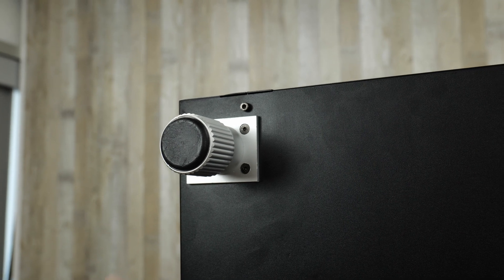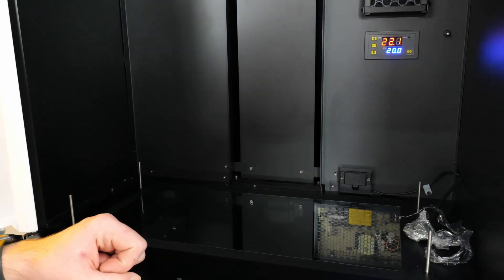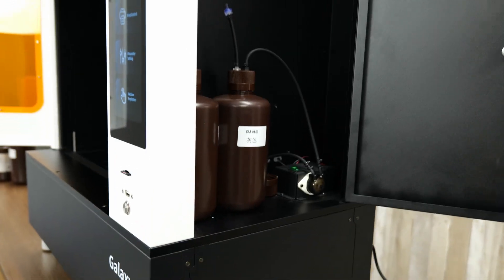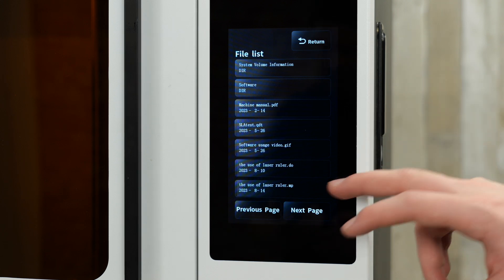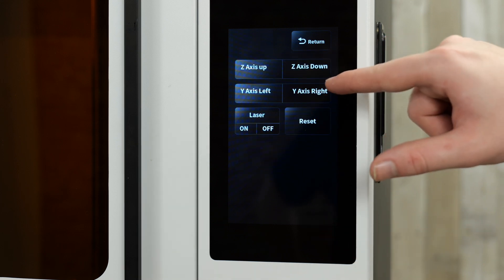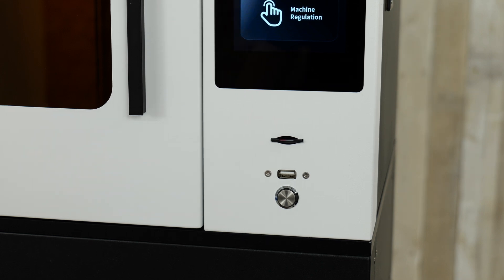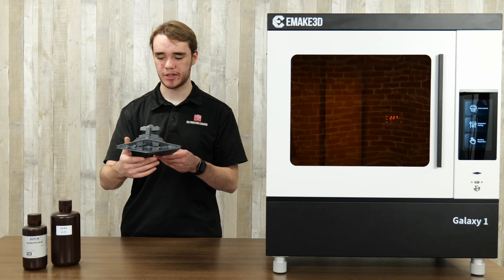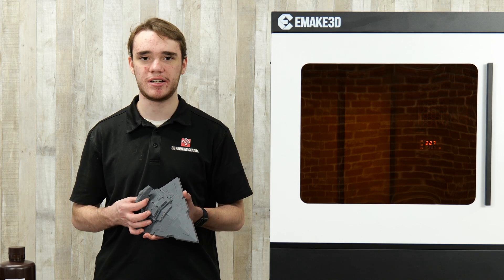EMAKE3D - GALAXY 1 UNBOXING & TEST PRINTS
The highly anticipated Galaxy 1!

Our Address:
36 Ditton Dr., Unit #3
Hamilton, Ontario
L8W 0A9